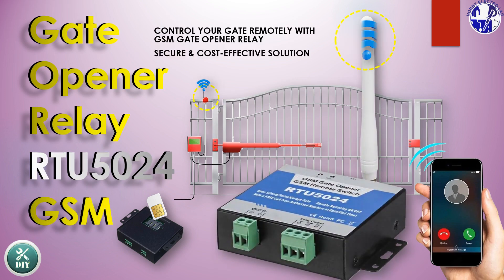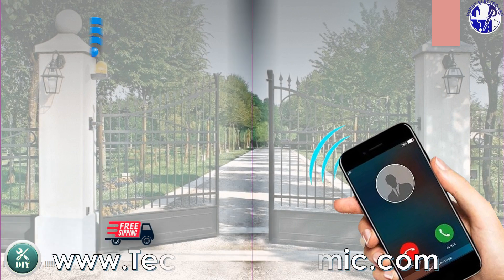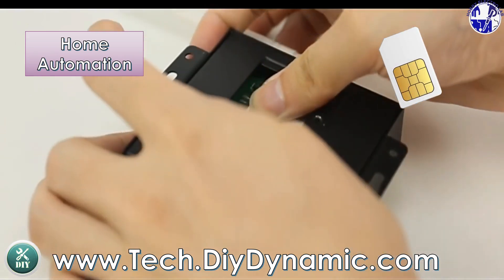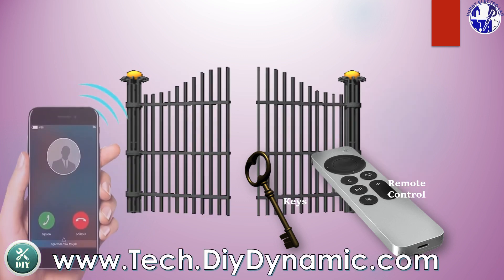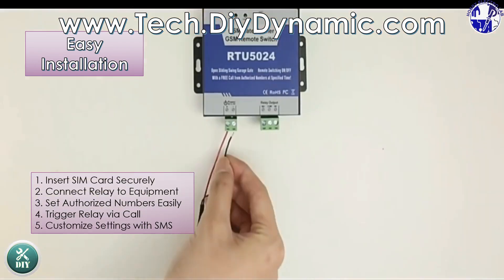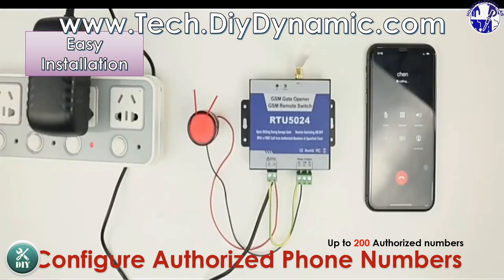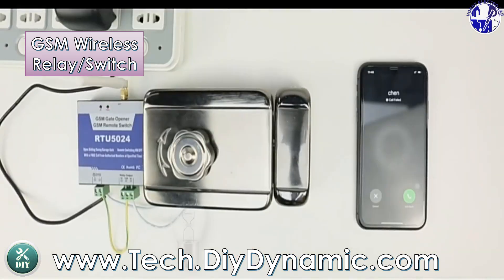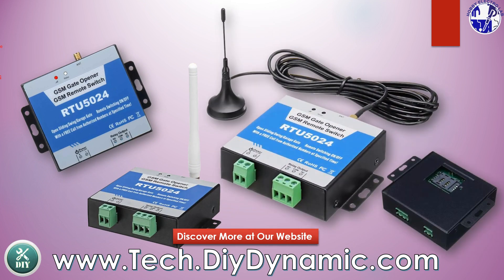Is Your Gate Opener Holding You Back from FULL Automation?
Looking for a smart, secure, and cost-effective way to control your gates, barriers, or equipment? The RTU5024 GSM Gate Opener Relay is your perfect solution. Operate gates and devices remotely using your mobile phone without incurring call charges!
Key Features You’ll Love:
✅ User-Friendly Management: Add or remove up to 200 authorized users via SMS.
✅ Global Accessibility: Works on quad-band GSM networks (850/900/1800/1900MHz).
✅ No Call Charges: Activates relay by rejecting authorized calls.
✅ Enhanced Security: Only pre-authorized numbers can access the system.
✅ Versatile Usage: Ideal for gates, garage doors, shutters, and barriers.
✅ Customizable: Program relay timing to suit your needs.
Specifications at a Glance:
• GSM Frequency: Quad-band 850/900/1800/1900MHz
• Power Supply: 9-24V DC/2A
• Supports up to 200 users
This GSM Gate Opener Relay is perfect for students, engineers, and DIY enthusiasts looking to add wireless automation to their projects. Operate gates from anywhere in the world and enjoy the convenience and security of modern technology.